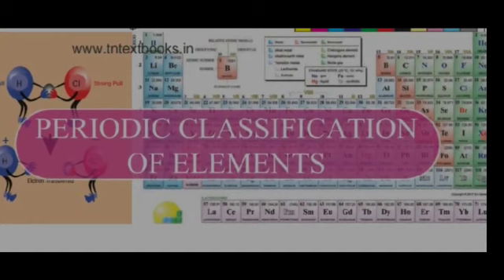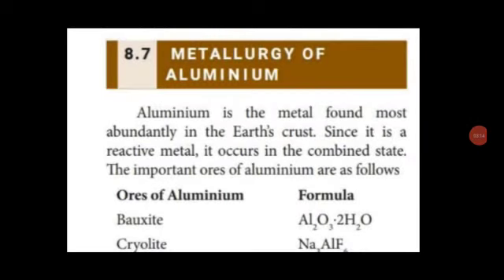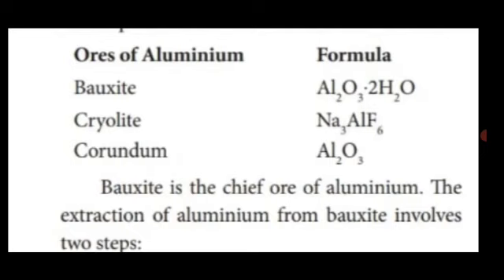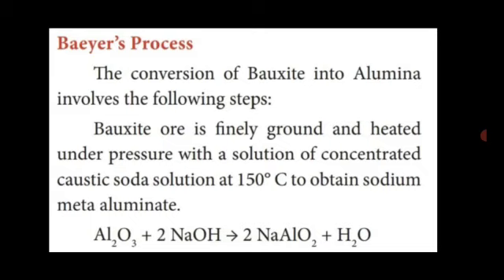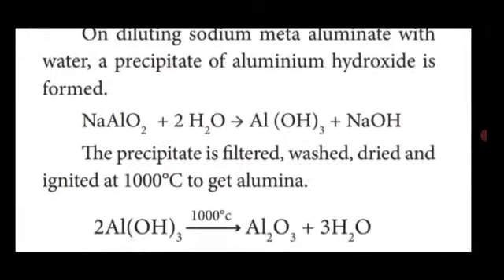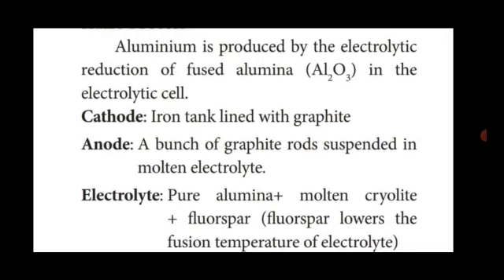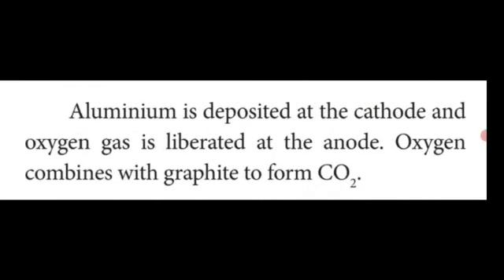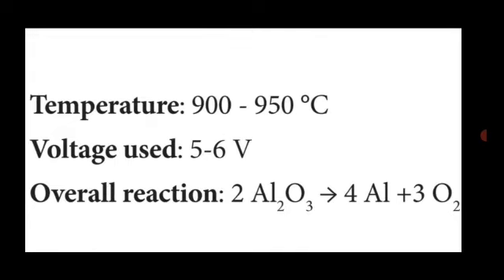STD10 / chemistry unit 8 / periodic classification of elements/ part 9